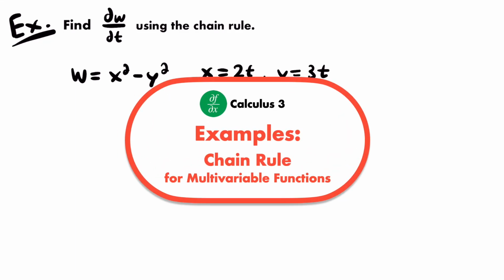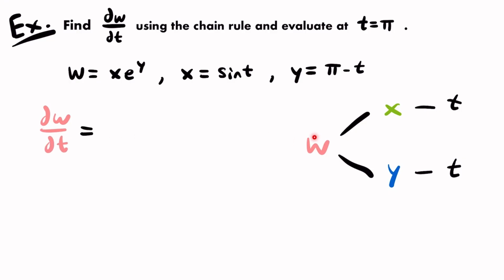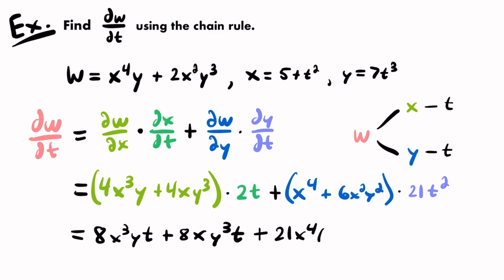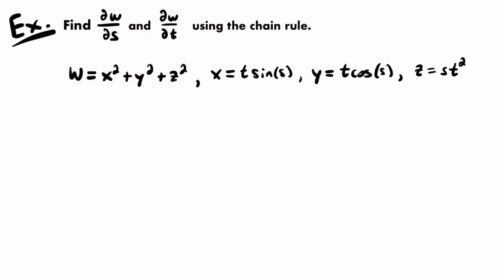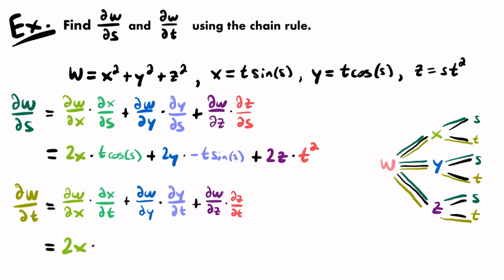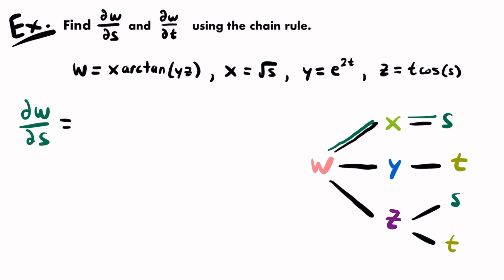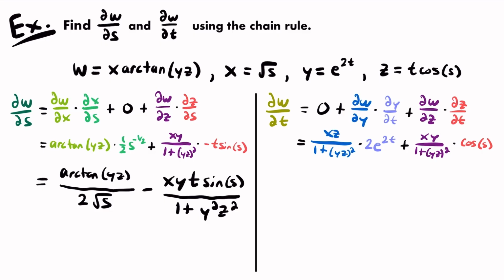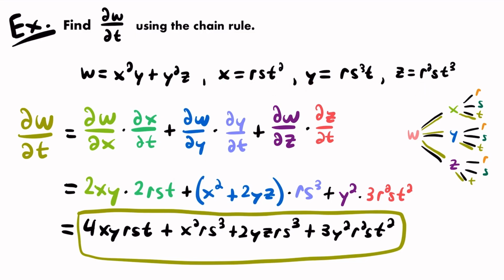Chain Rule For Multivariable Functions | Calculus 3 Lesson 47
Examples For How to Use the Chain Rule For Multivariable Functions (Calculus 3)

Video Chapters:
0:00 Example 1: w=x²-y², x=2t, y=3t
6:50 Example 2: w=ex^y, x=sin(t), y=π-t at t=π
12:35 Example 3: w=x^4y+2x²y^3, x=5+t², y=7t^3
17:33 Example 4: w=z*sin(x+y), x=t², y=t-1, z=t^3
24:52 Example 5: w=x²+y²+z², x=t*sin(s), y=t*cos(s), z=st²
38:49 Example 6: w=x*arctan(yz), x=√s, y=e^(2t), z=t*cos(s)
51:05 Example 7: w=x²y+y²z, x=rst², y=rs^3t, z=r²st^3